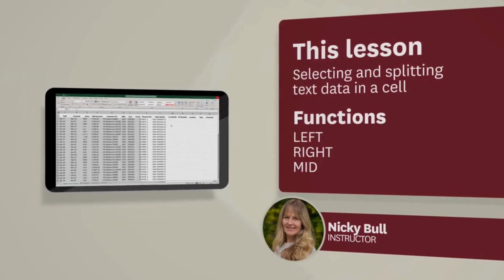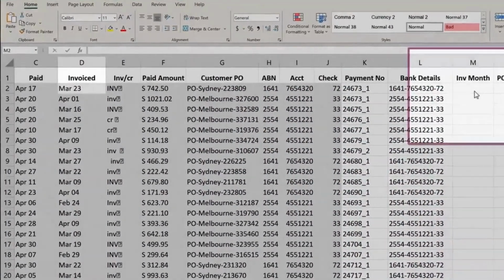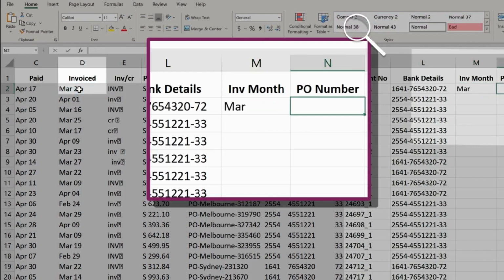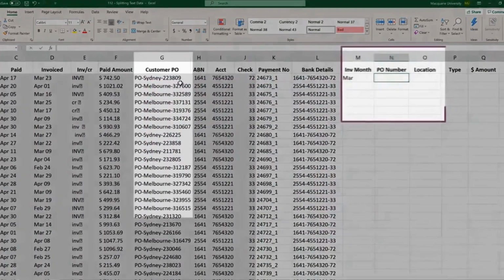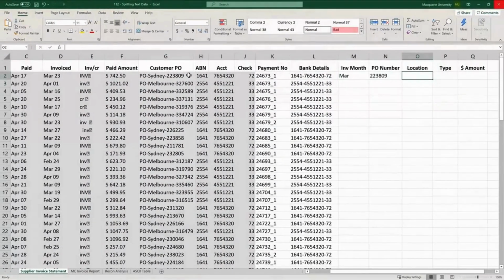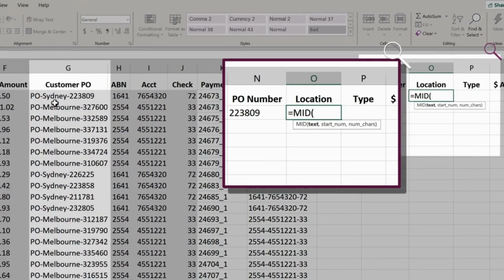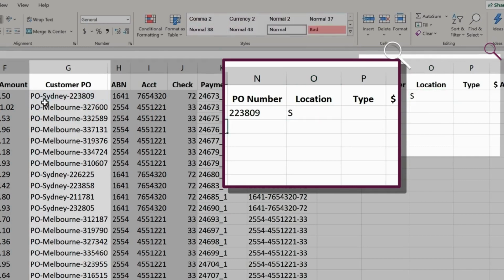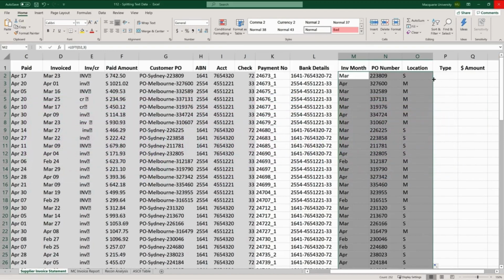How to split text data in excel | Excel functions for splitting text data | Lecture-02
Uncover the secrets of text data manipulation in Excel with our engaging Lecture-02!
 📊 Learn how to effortlessly split text data using powerful Excel functions. 🔄 Whether it's breaking apart names, addresses, or any other text strings, this tutorial guides you through essential techniques for efficient data handling.
💻 Elevate your Excel skills and boost your data analysis prowess!